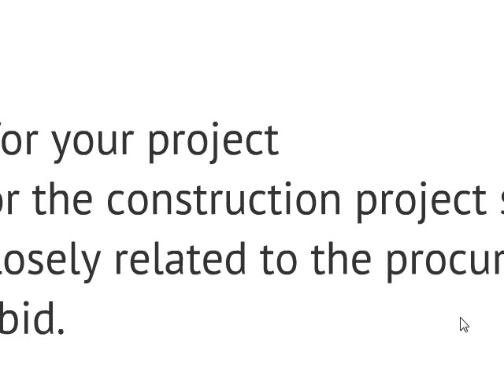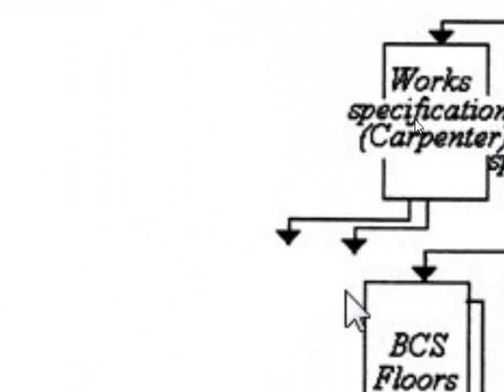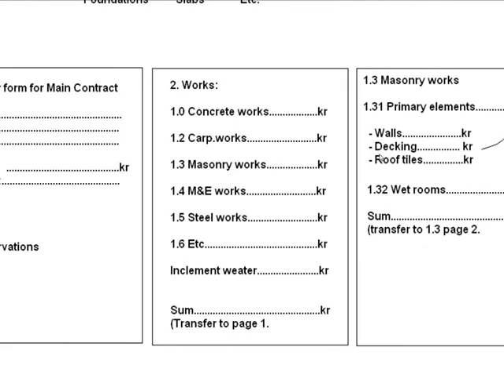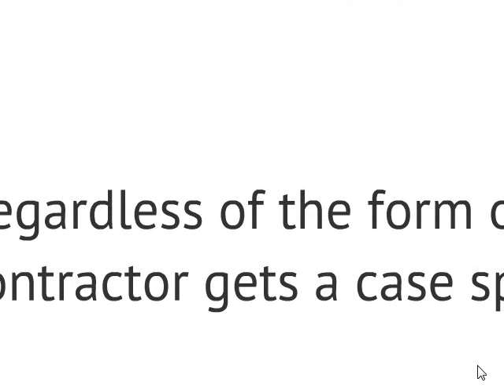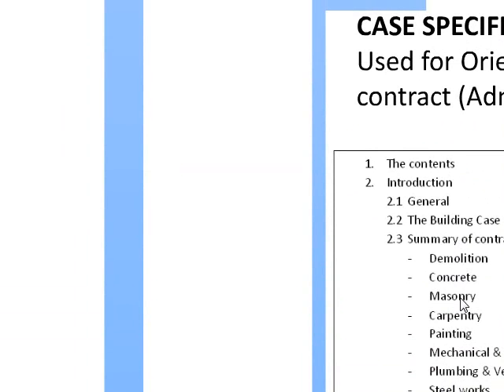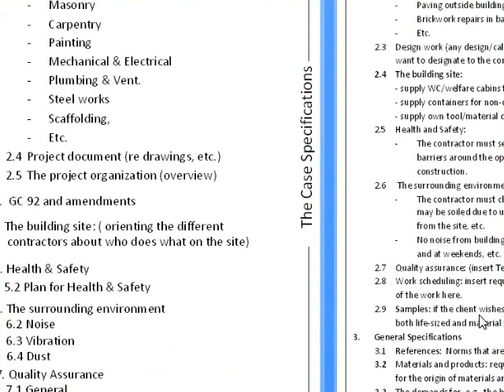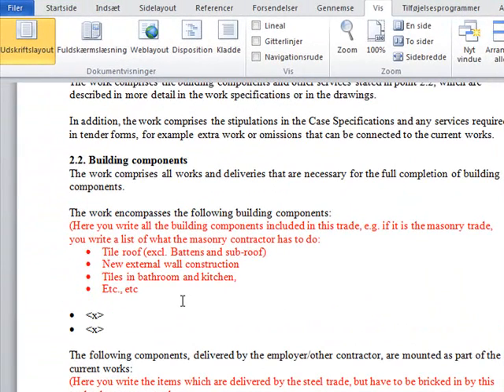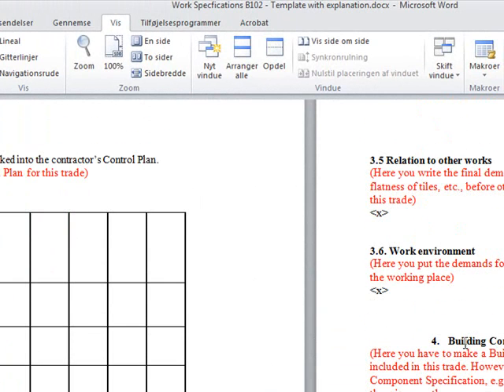Intro to Construction Specifications_VIA University College_Denmark_E Muller.wmv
Introduction to the specifications for a construction project, 5th Sem. International, VIA University College, Denamark; E.Müller.